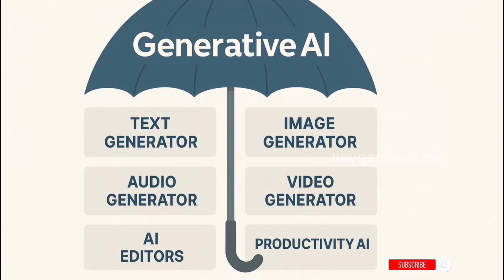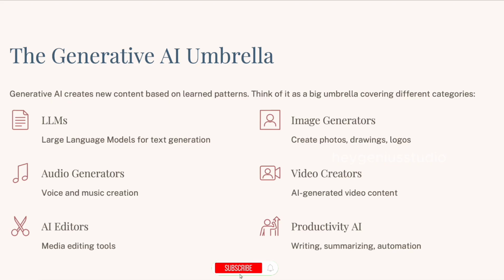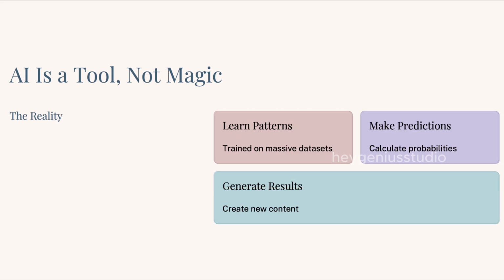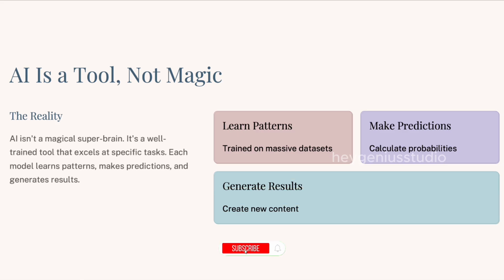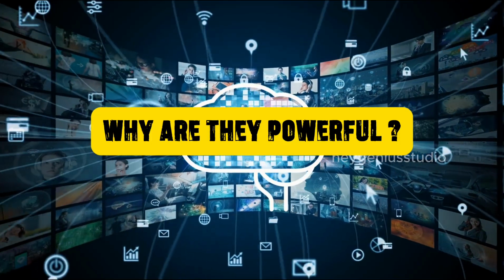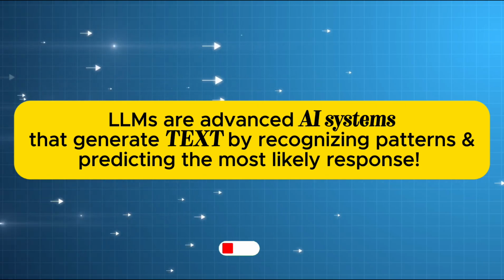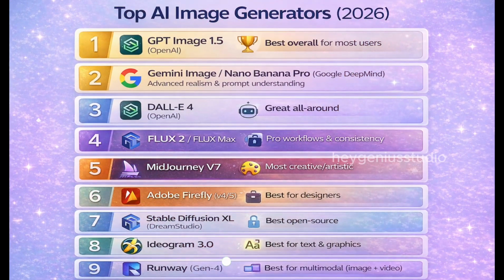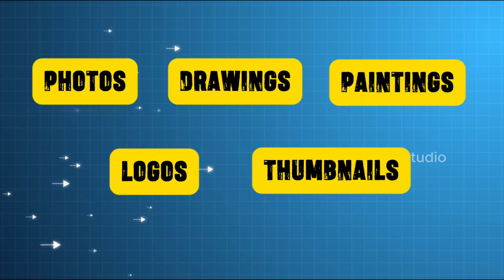🏆 I Tested the Best AI Tools So You Don't Waste Money | Top AI Tools of 2026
🔥 Top AI Tools of 2026 – How AI Tools Actually Work

Welcome to Day 3 of our AI Bootcamp! In this session, we break down how generative AI actually works across text, images, video, audio, and productivity—plus the top-ranked AI tools of 2026 you should actually be using.

⏱️ Timestamps / Chapters:
0:00 - Day 3 AI Bootcamp: Generative AI Overview
0:53 - The Truth About AI: Tool vs Magic Superbrain
1:33 - The Generative AI Umbrella Explained
2:28 - Category 1: Large Language Models (LLMs) & How They Predict
3:38 - Popular LLMs (ChatGPT, Gemini, Claude, Llama)
4:58 - Category 2: AI Image Generators & Diffusion Models
6:29 - Category 3: AI Audio & Music Generators (TTS & ElevenLabs)
7:29 - Category 4: AI Video Generators (Sora, Runway, Pika)
8:40 - Category 5: Voice Assistants & Next-Gen Agents
9:10 - Category 6: Productivity & Workflow Automation (Notion AI, Zapier)
10:16 - The Golden Rule of AI: Clear Input = Great Output
10:59 - Day 3 Wrap-Up & Next Steps

🏆 Featured AI Tools:
• Text & LLMs: ChatGPT, Google Gemini, Claude, Llama
• Image Generation: Midjourney, DALL-E, Stable Diffusion
• Video Creation: Sora, Runway, Pika, InVideo, CapCut
• Voice & Audio: ElevenLabs, Suno, Play.ht
• Productivity & Automation: Notion AI, Microsoft Copilot, Zapier, Motion, NoteGPT

💡 The Golden Rule:
Vague input = random output. Detailed, descriptive inputs = 10x better results!

AI tools are everywhere — but how do they really work?
In this video, you’ll learn how AI tools generate images, videos, audio, and boost productivity, and I’ll show you the top-ranked AI tools of 2026 that actually deliver results.

Whether you’re a creator, student, professional, or entrepreneur, this video will help you:
✅ Understand how AI tools work behind the scenes
✅ Choose the best AI tools for your needs
✅ Save time, automate work, and stay ahead in 2026

⏱️ How AI tools work (simple explanation)
🎨 Best AI image generators (ranked)
🎥 Best AI video generators (ranked)
🎧 Best AI audio & voice tools (ranked)
🧠 Best AI productivity tools (ranked)
📊 Real AI vs automation tools (what’s the difference?)

🏆 TOP AI TOOLS MENTIONED (2026)
🔹 General AI

Most AI tools don’t create everything from scratch.
Once you understand how AI really works, you’ll:
✔️ Pick better tools
✔️ Avoid overhyped products
✔️ Use AI smarter than 90% of people

If you want:
✅ Weekly AI tool breakdowns
✅ AI productivity hacks
✅ Future-proof skills for 2026

top ai tools 2026
best ai tools
how ai tools work
ai tools explained
ai audio tools
ai productivity tools
chatgpt alternatives
best ai software 2026
AI explained, machine learning for beginners, deep learning vs machine learning, neural networks explained, transformers AI, learn AI basics, easy AI tutorial, generative AI bootcamp